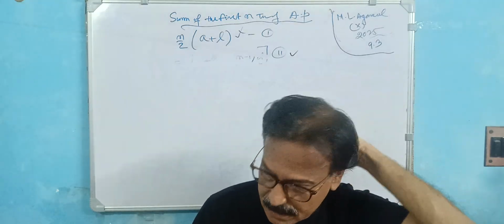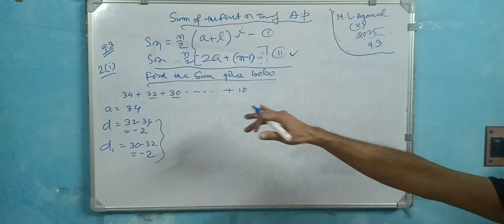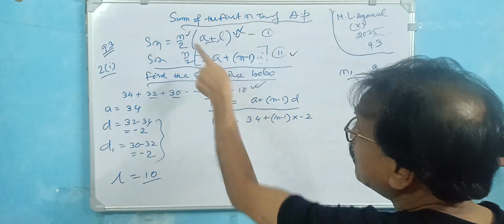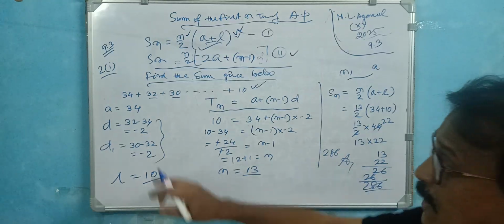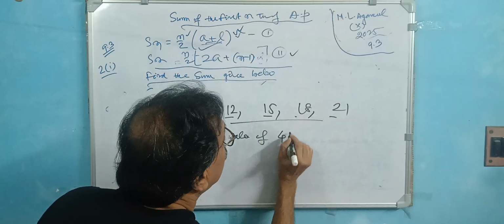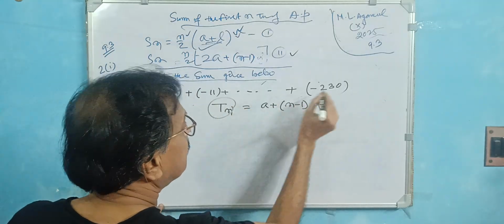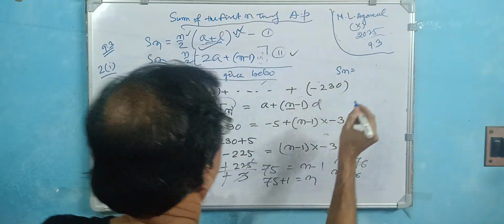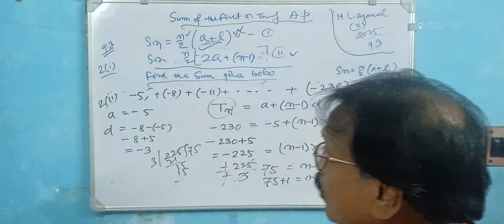Arithmetic progression, class 9,10/I.C.S.E./C.B.S.E./Mathematics, Education